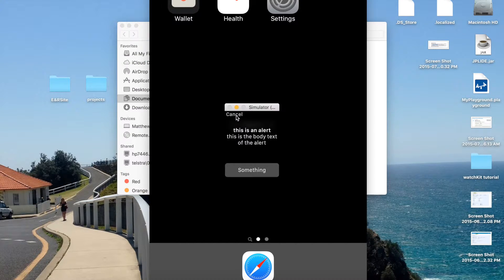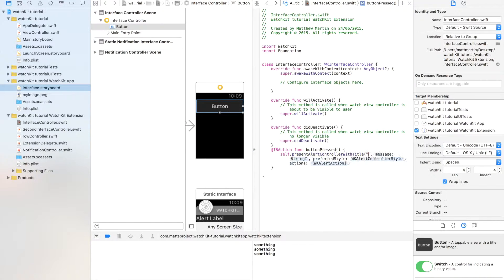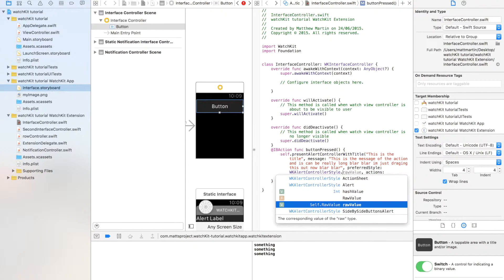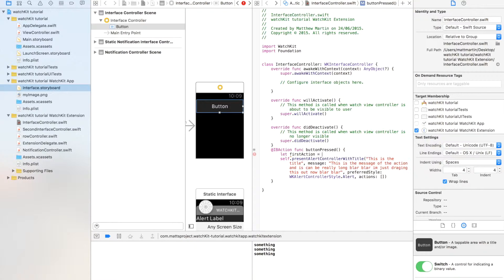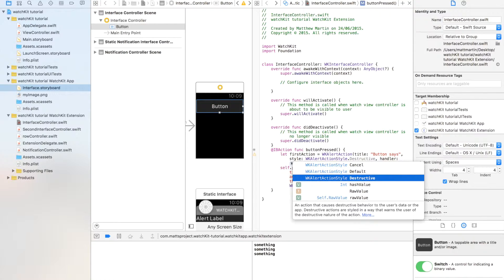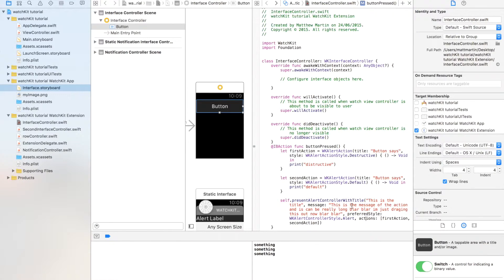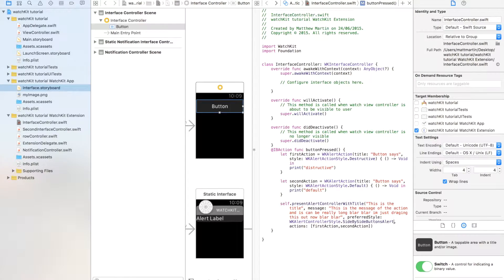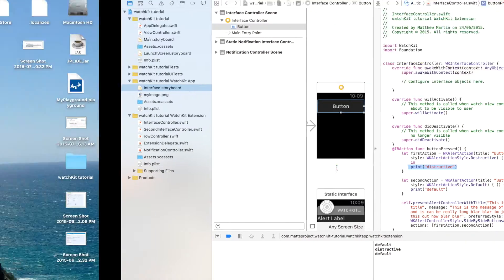WatchOS 2 tutorial 16: Action Alerts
Show your users the exact users they need with watch kit alerts.

Read the text post for this video:
#Post URL coming soon##